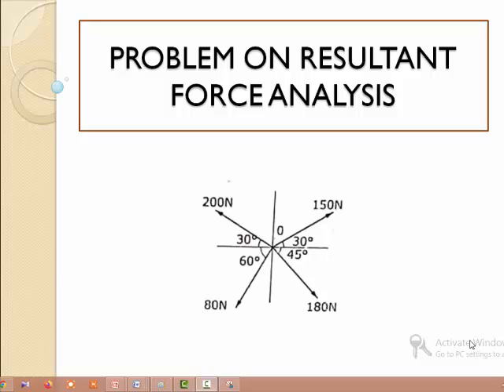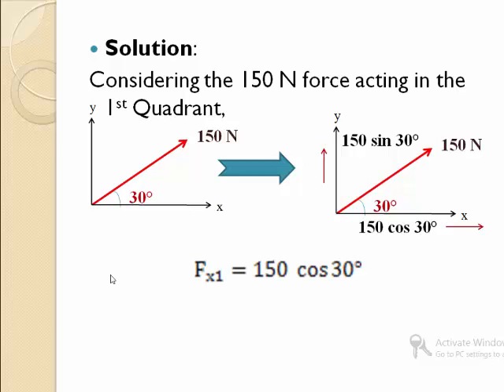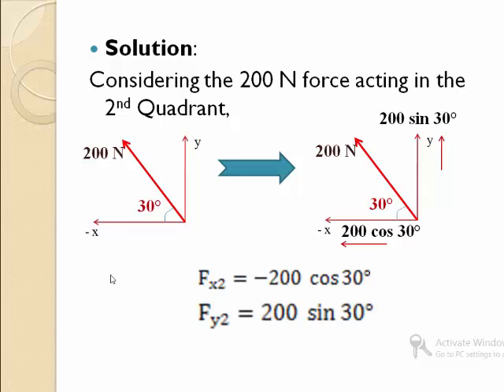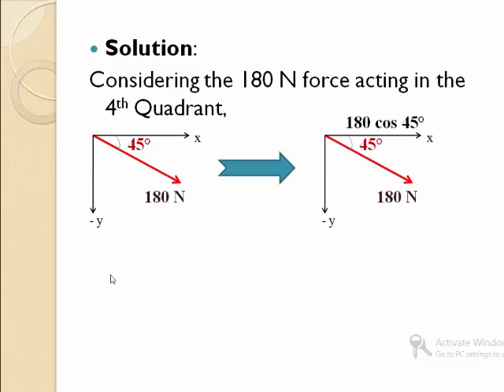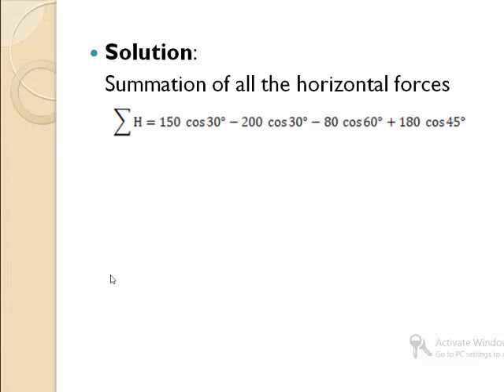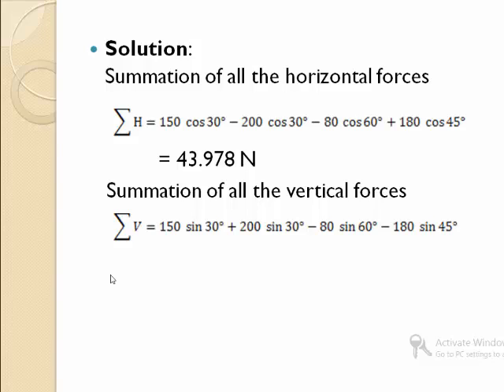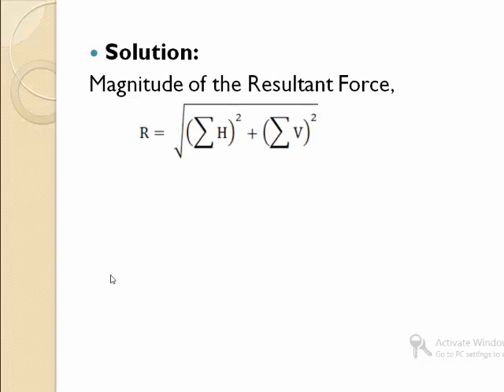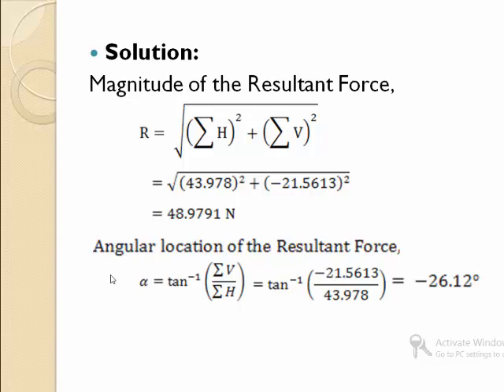Find the magnitude and direction of the given coplanar concurrent forces acting at point O, shown..